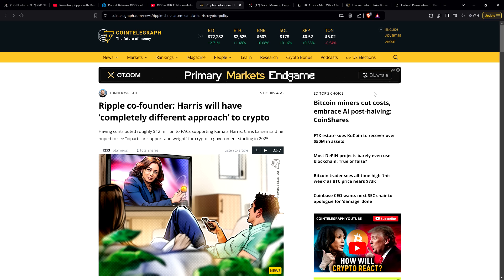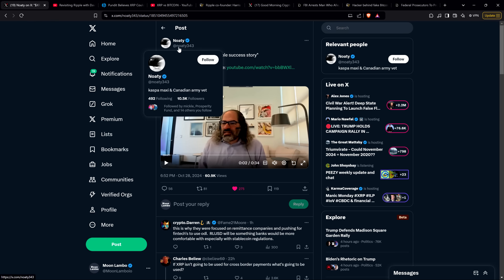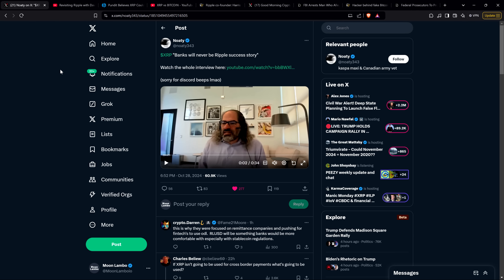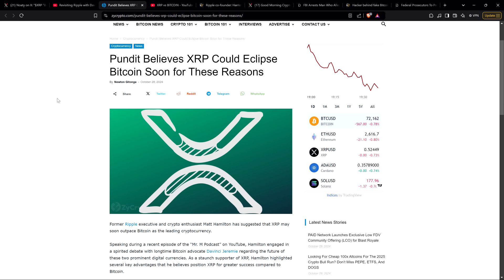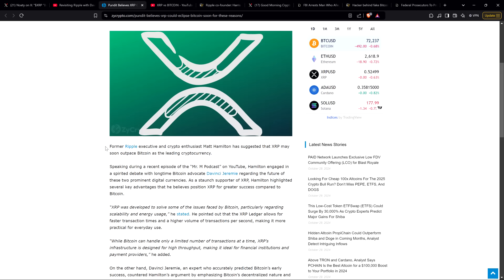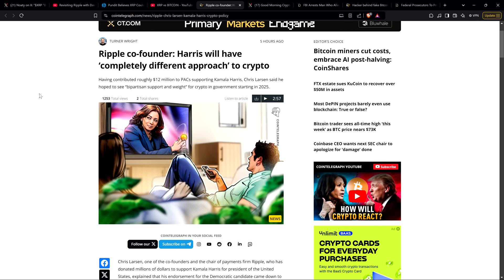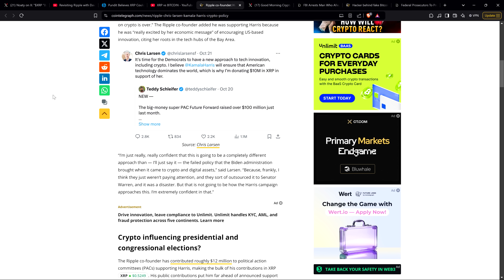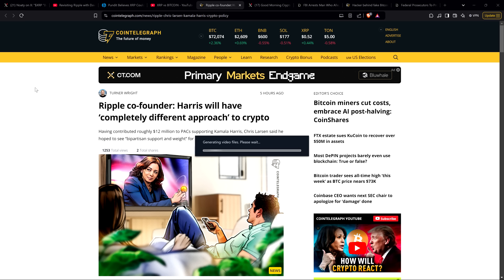BANKS DON'T WANT XRP